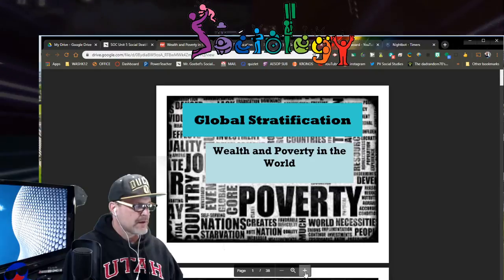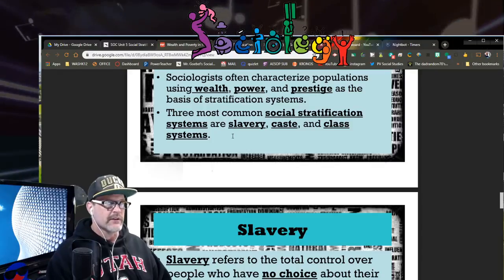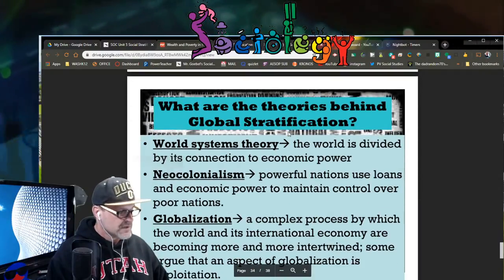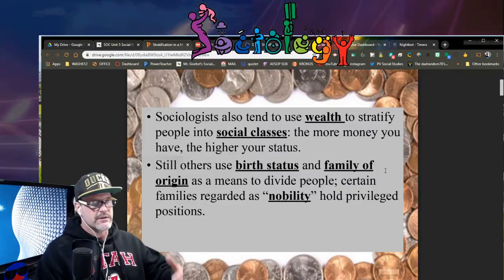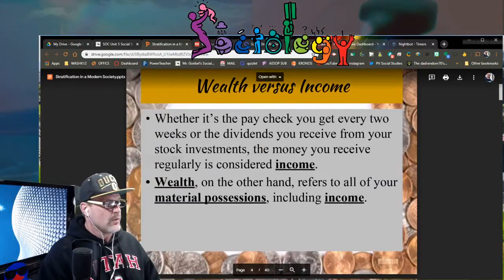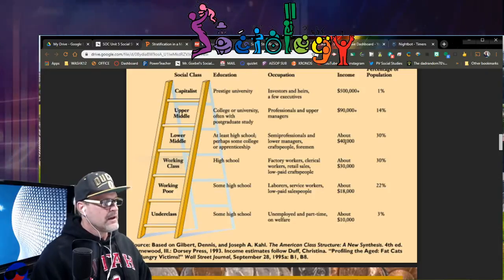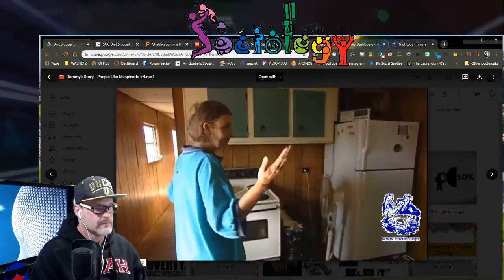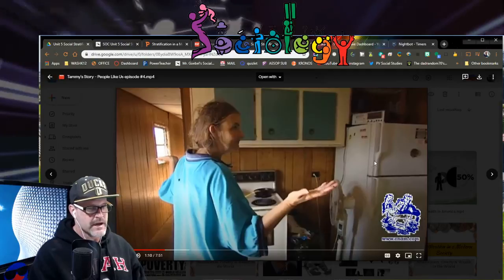DAY 4 MR G ONLINE SCHOOL STREAM April 14 2020 SOCIOLOGY SEGMENT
SCHEDULES ARE EVERY TUESDAYS - HAVE YOUR QUESTIONS READY
HOUR 1   9AM Sociology
HOUR 2  10AM US History
HOUR 3  11AM World Civ.